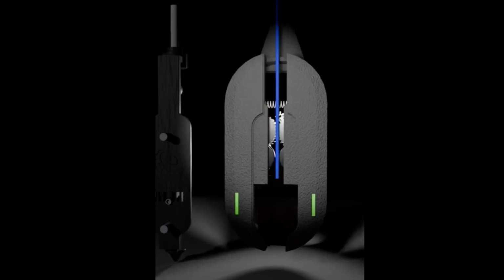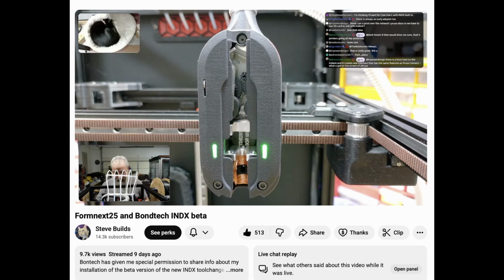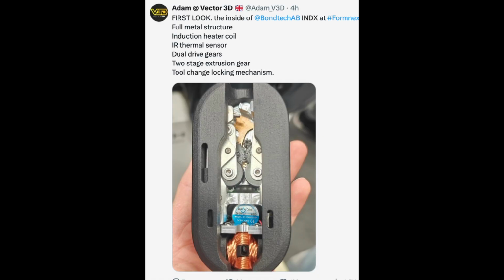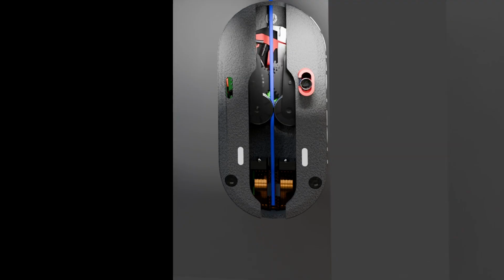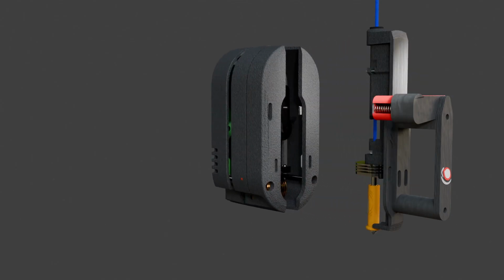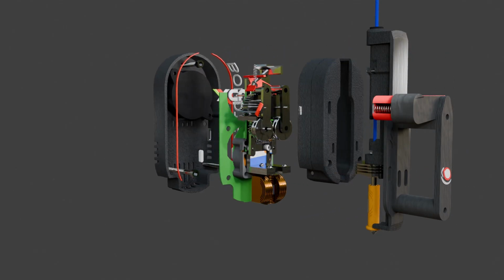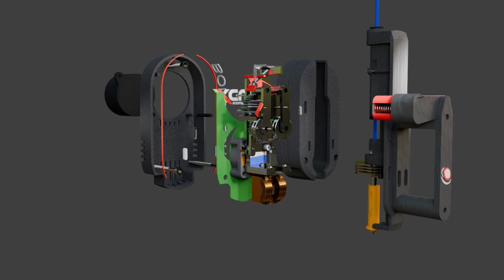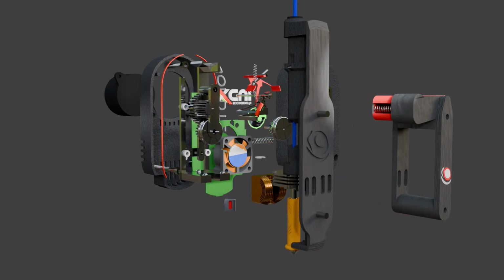Another attempt at guess how Bondtech INDX internal mechanisms work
My updated guess about how some of the Bond INDX internals mechanisms work - mainly from new more detailed pictures showing some of the internal parts, and in particular from the demo of some of the tool change mechanisms by @SteveBuilds

And picture from @Vector3DP

The basic outline shapes are from the Bondtech GITHUB.